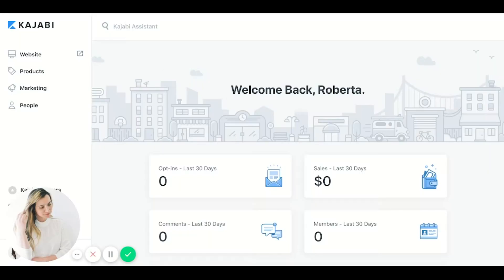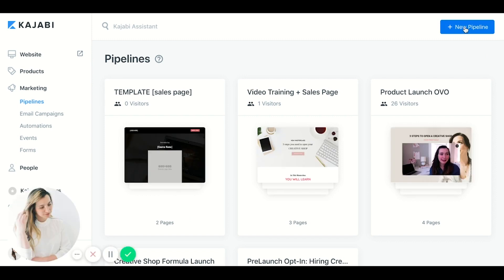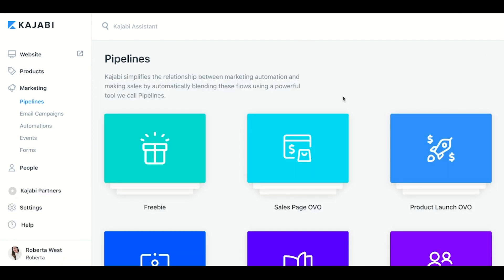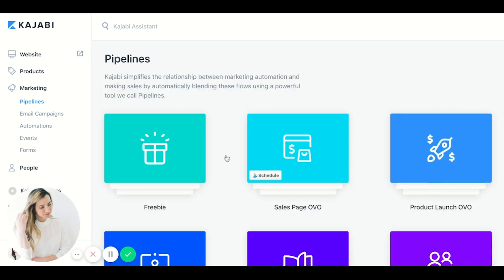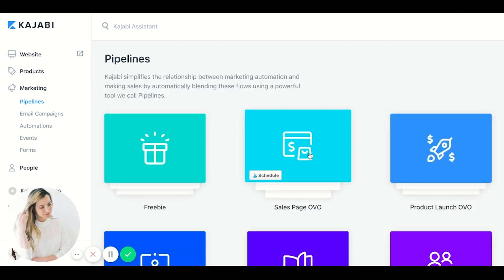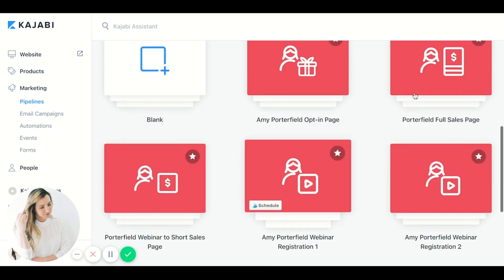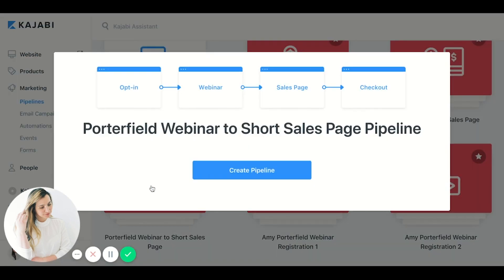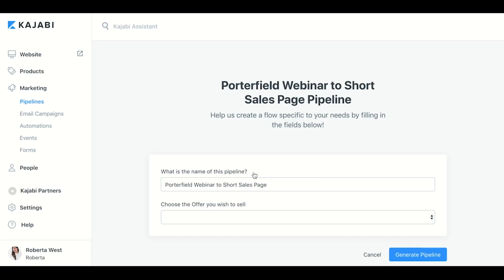CREATE CUSTOM LANDING PAGE FOR ONLINE COURSE (SELL WHILE YOU SLEEP)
CUSTOM LANDING PAGE FOR ONLINE COURSES (SELL WHILE YOU SLEEP) // Follow this quick landing page tutorial to learn how to create sales pages that convert. I am sharing a squarespace sales page tutorial as well as a Kajabi page. This is an important step on your online course creation step and

Also related:
- online course landing page examples
- sales page design
- landing pages that convert
Online Course Sales Page

MY DIGITAL BUSINESS COURSES
🚀 Grab my full course launch plan and templates to get your online course out without the overwhelm

WHO AM I:
I’m Roberta, a 40-yo YouTuber 😳, automation and evergreen mentor to 4K+ students, who quit 10yrs in biotech to grow a side-hustle into a multi-six figure online business. I make videos that help you create digital products, sell on autopilot and make the best out of your free time. I also have a shop where you can get templates and tools to shortcut your journey to passive income